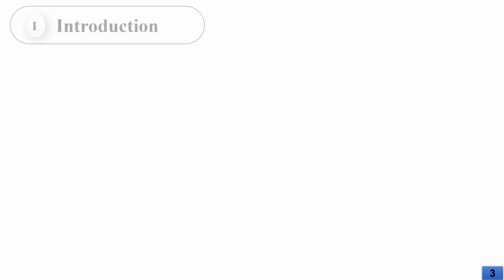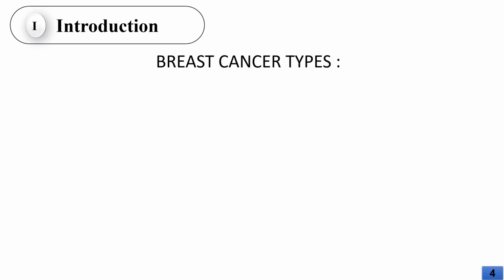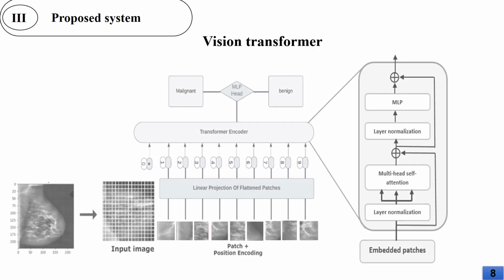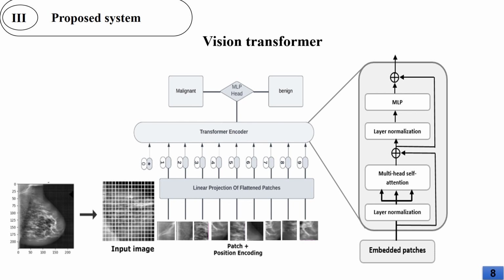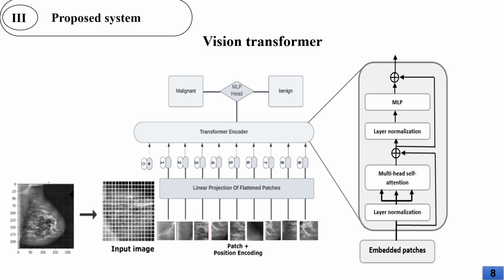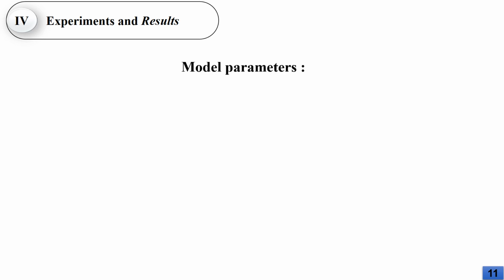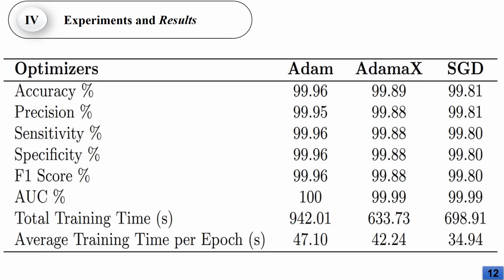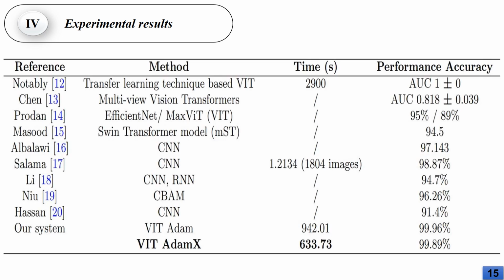Mammography Breast Cancer classification using Vision Transformers